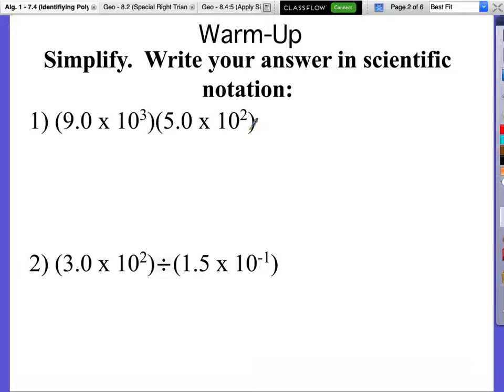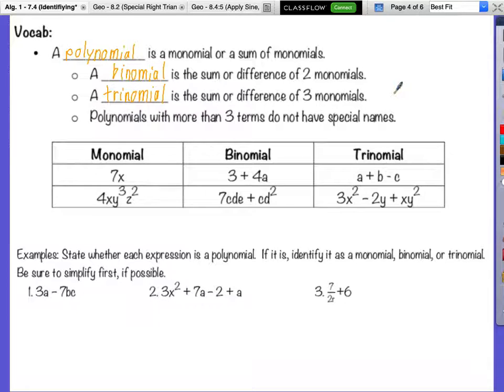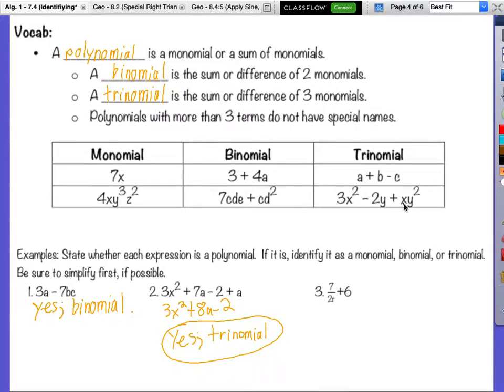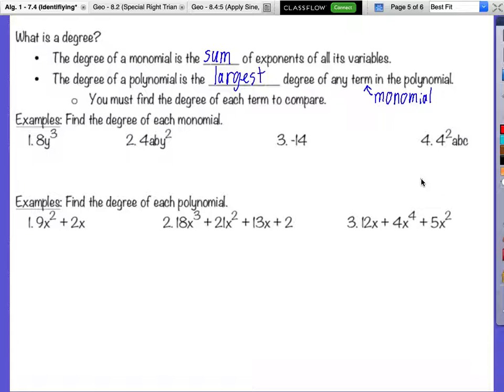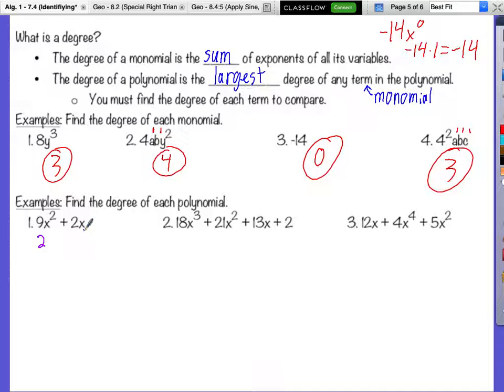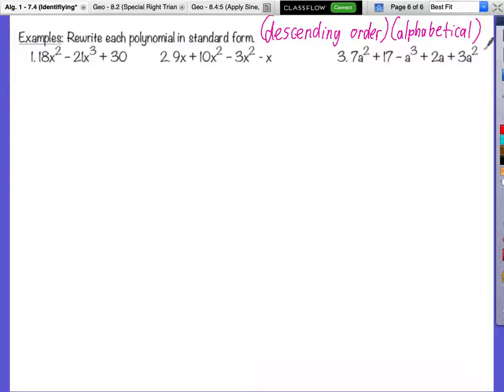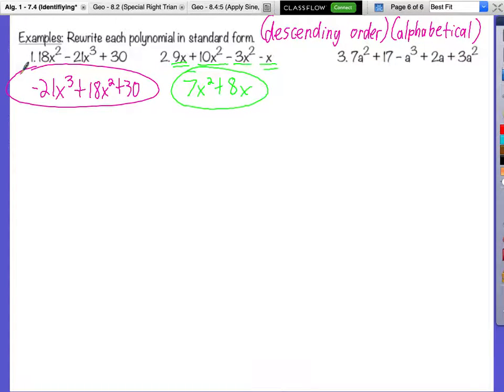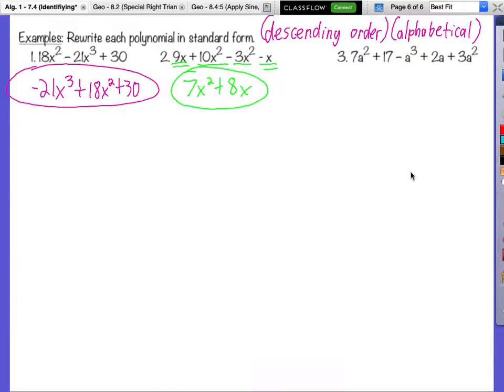Alg. 1 - 7.4 Day 2 Video